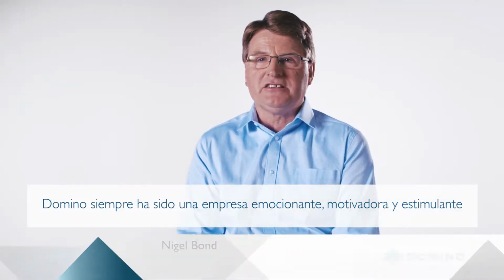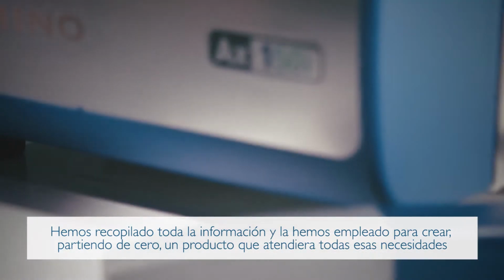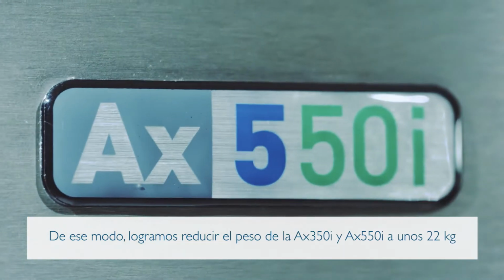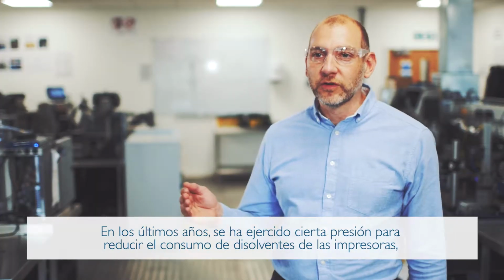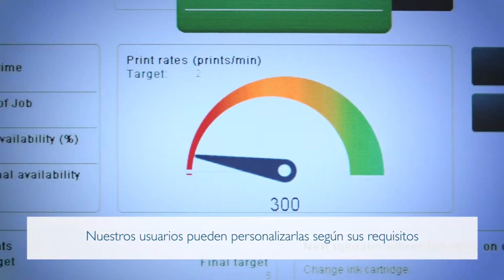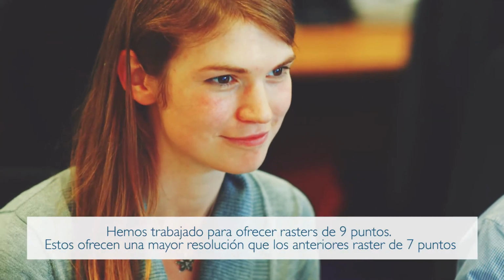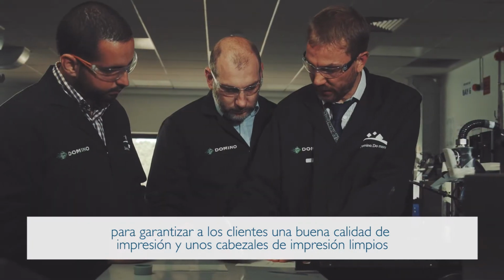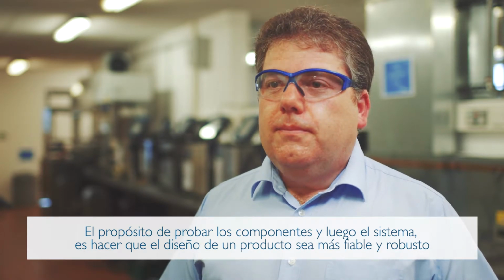La Historia de la Ax contada por distintos departamentos